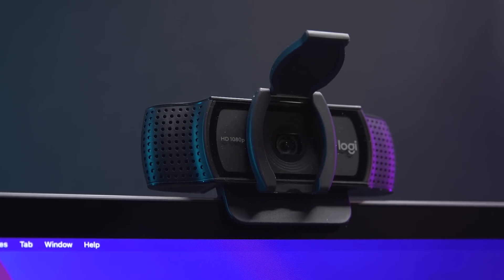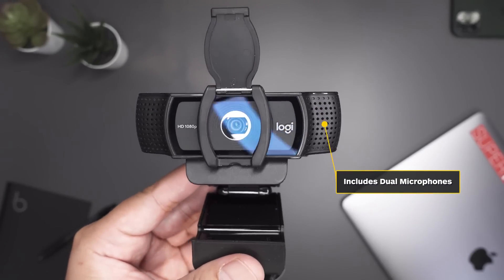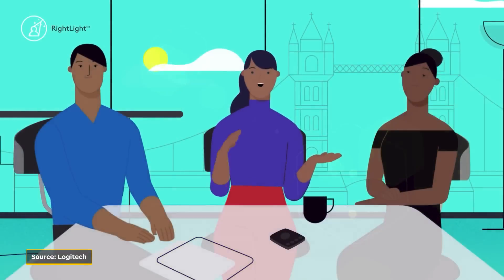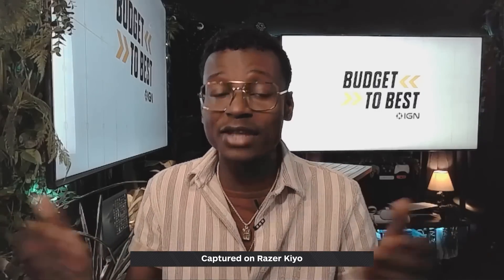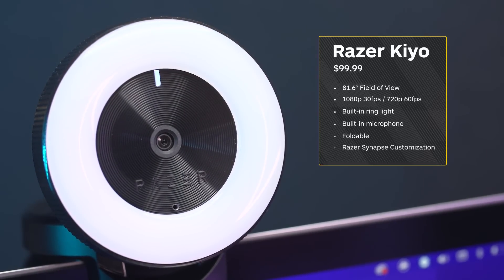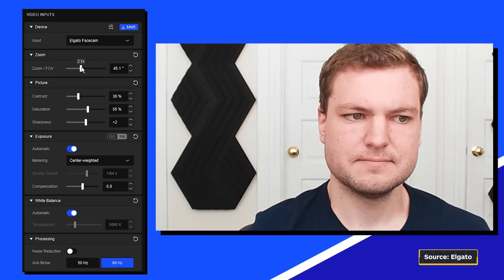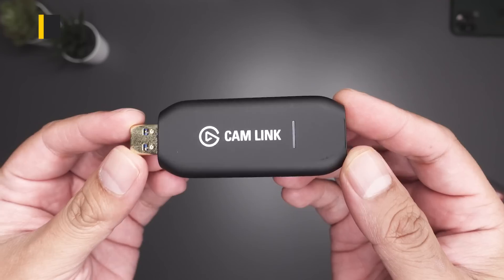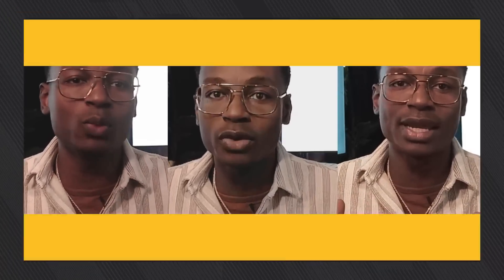The Best Webcams for Streaming & More - Budget to Best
What are the best webcams on the market right now? In this episode of Budget to Best, we explore some of our favorite webcams! 2022 is filled with video conferencing, and making the choice in finding the best budget webcam isn’t an easy one. Some of you out there might be looking for the best livestreaming camera or perhaps the best webcam for livestreaming. There are quite a few budget camera for livestreaming options out there. Whether you're streaming on Twitch and Youtube, making conference calls in Google Meet, chatting with friends on Discord, or just wanna record yourself with OBS, we've got you covered. What is the best budget webcam, the best livestreaming webcam? What’s the best camera for meetings? What overall are the best webcams 2022 has to offer? We're looking at the Logitech C920s Pro HD, the Razer Kiyo, and the Elgato Facecam! We also mention other noteworthy alternatives such as the Elgato CamLink 4K and EpocCam, as well as some Camlink alternatives. This is IGN's Budget to Best!

00:00 - Intro
00:59 - Logitech C920 Pro HD
02:48 - Razer Kiyo
04:26 - Elgato Facecam
06:13 - Akeem’s Setup & Outro
07:41 - Side by Side comparisons